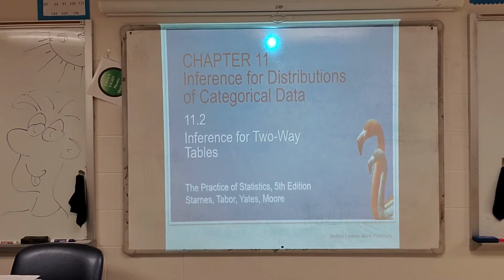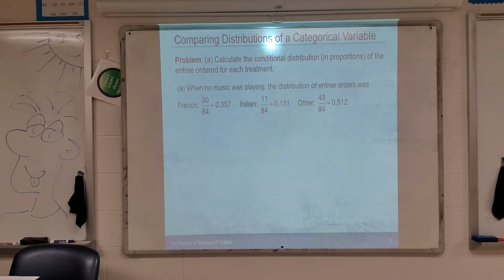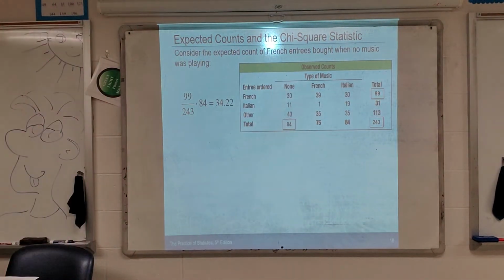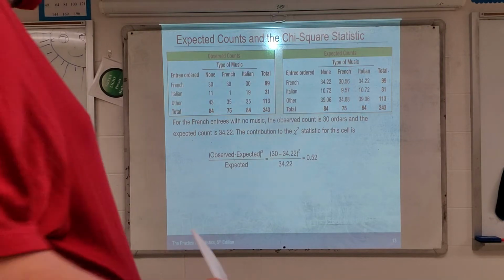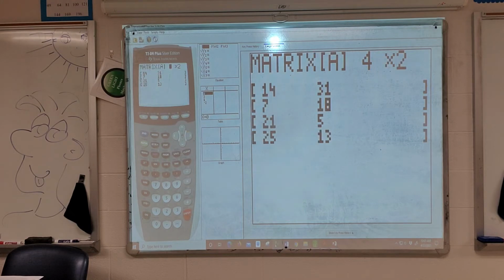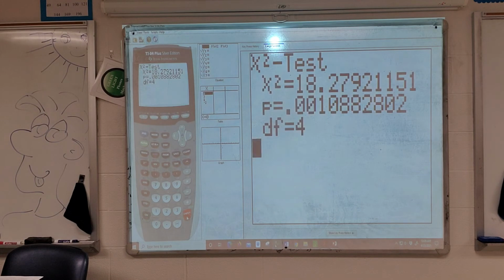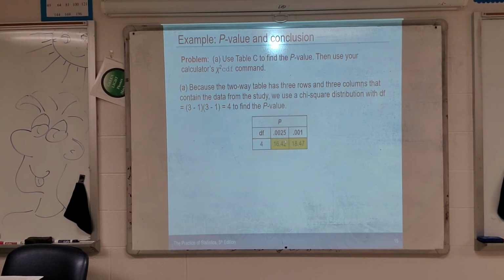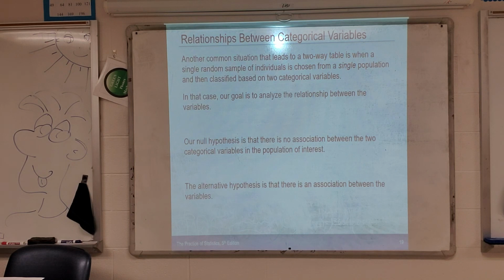AP Statistics - Section 11.2 Part 1 - Chi Squared Tests for Homogeneity